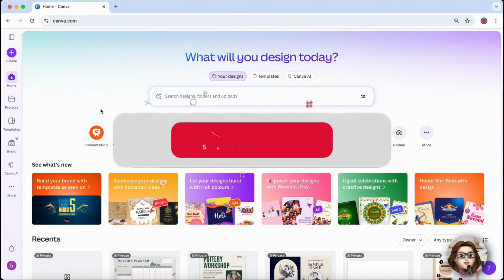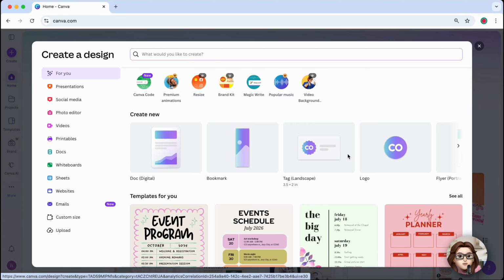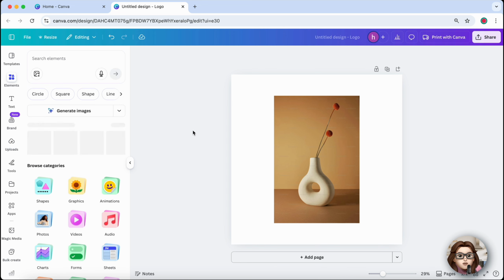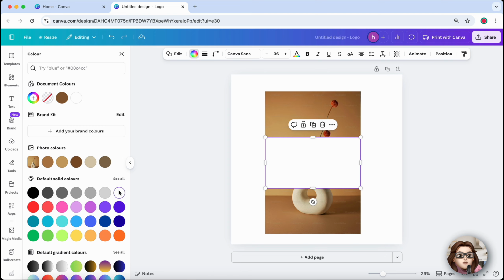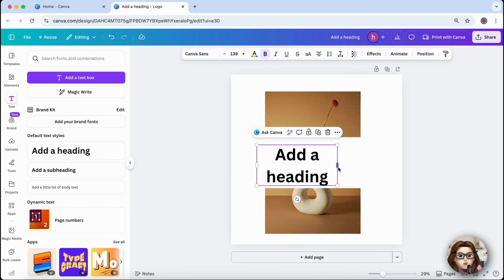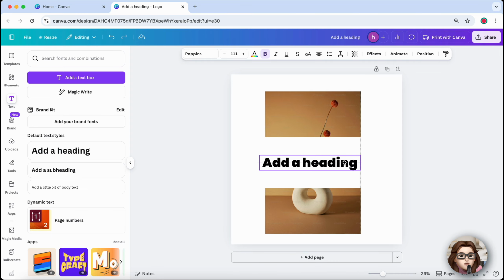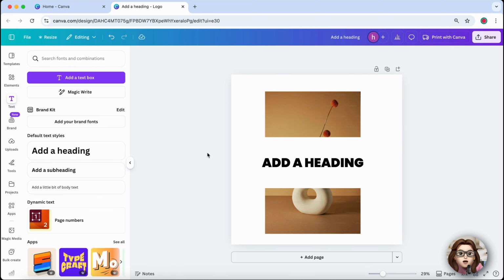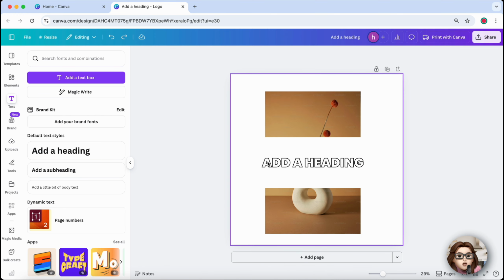How To Knockout Text In Canva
In today’s video, I’ll show you exactly how to create a knockout text effect in Canva step by step. If you want text that appears cut out from a shape or background, this beginner-friendly tutorial will help you achieve the effect easily.

The Canva provides several creative tools that can be used to simulate knockout text effects, even though it doesn’t have a direct knockout feature like some advanced graphic design software.

In this tutorial, you’ll learn how to use shapes, background images, and text layering to create a knockout-style design. I’ll show you how to place text over a colored shape or image and adjust the layering so the text looks like it’s cut out from the design.

We’ll also cover an alternative method using frame elements and background removal tricks to achieve a similar effect. These techniques are useful for creating stylish posters, thumbnails, banners, and social media graphics.

Additionally, I’ll share tips for choosing bold fonts and strong contrast so the knockout text effect looks clean and readable. Proper spacing and alignment will also help make your design look more professional.

By the end of this video, you’ll confidently know how to create a knockout text effect in Canva.

This video shows you How To Knockout Text In Canva Easily! Watch this Video till the end to learn How To Knockout Text In Canva.

Were you able to figure out How To Knockout Text In Canva? Share this with your friends who want How To Knockout Text In Canva.

Problem Solved in this Video-:

What Do you Think of How To Knockout Text In Canva?